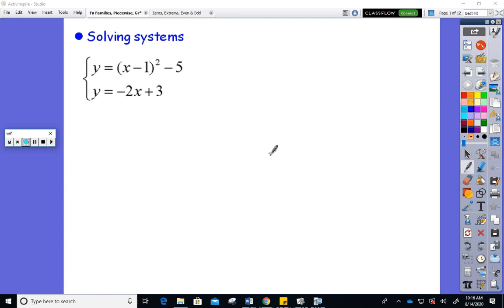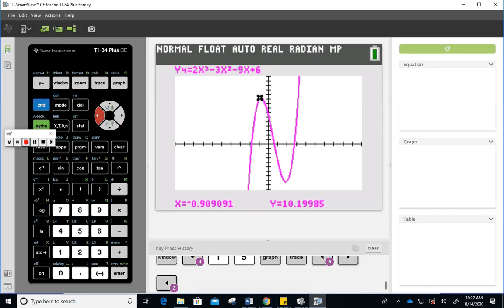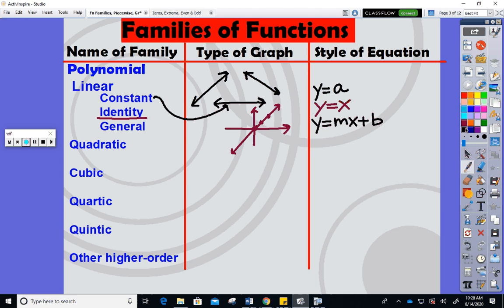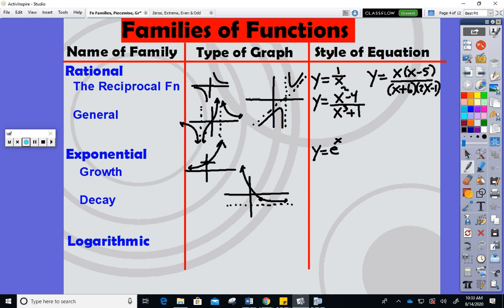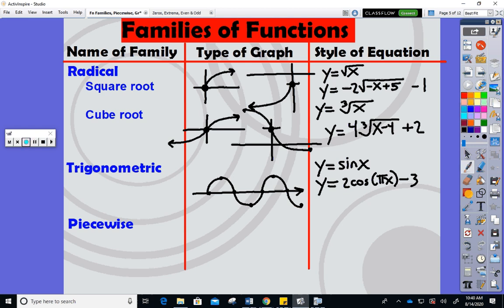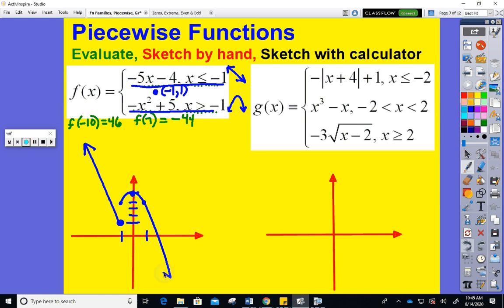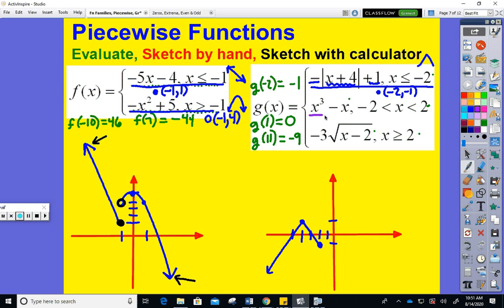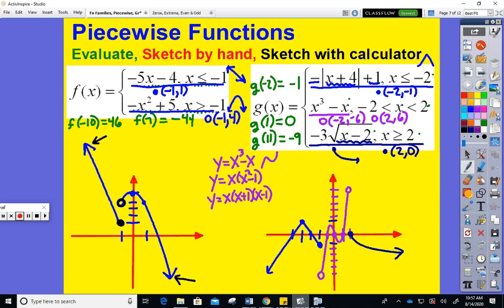Precalculus Working with the calculator, Families of Functions, Piecewise fns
Maryville High School students review a couple of calculator strategies before moving into a lesson on identifying families of functions.  They then review evaluating and learn to graph piecewise functions by hand and on the calculator.  Finally, in video 2 of this lesson, they will narrow their focus to step functions and greatest integer functions.